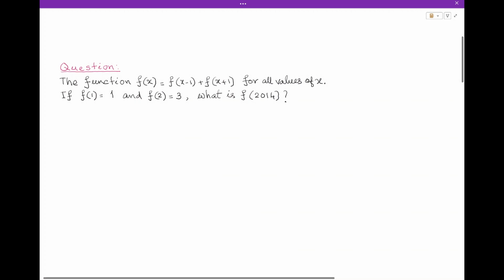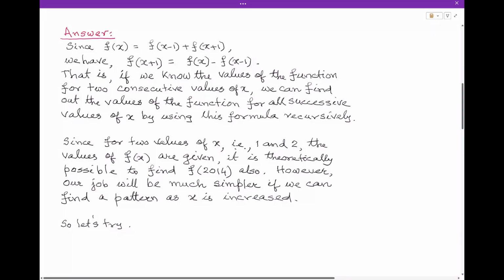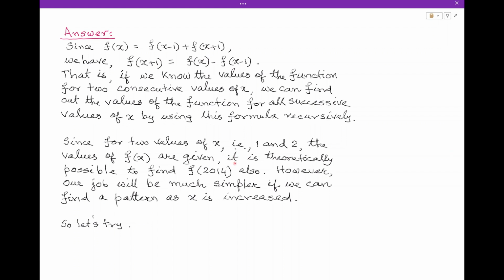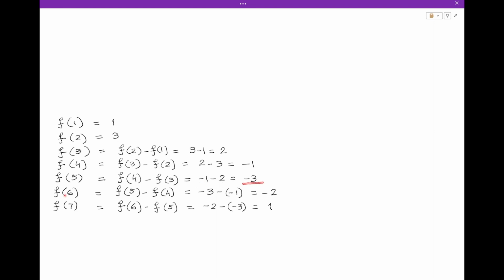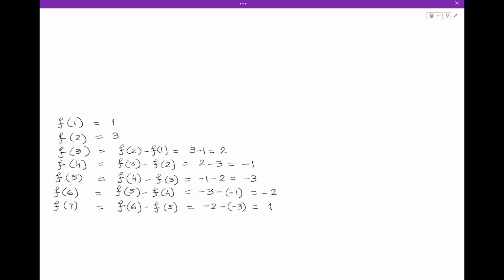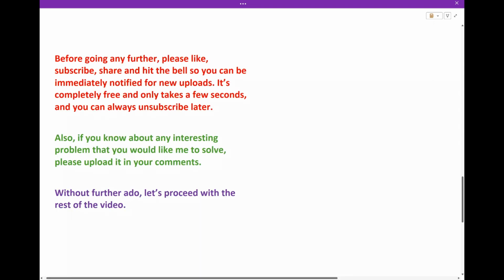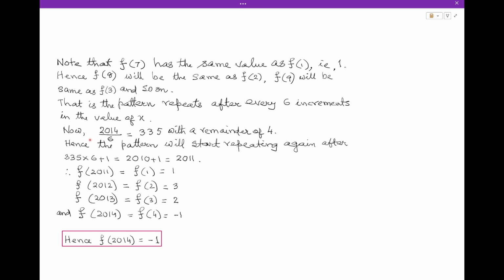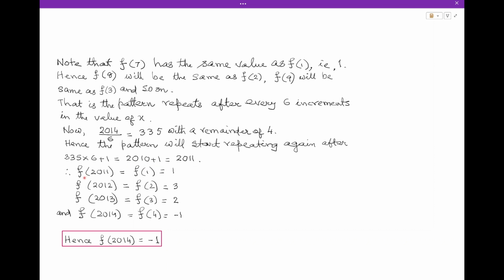Finding The Value of a Function Using Recursion